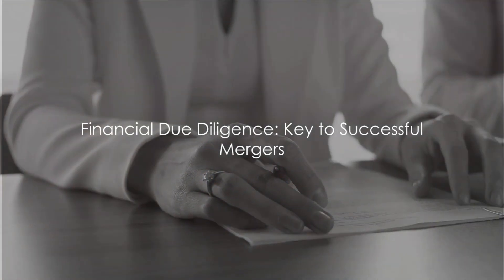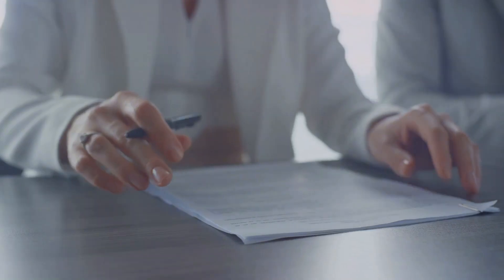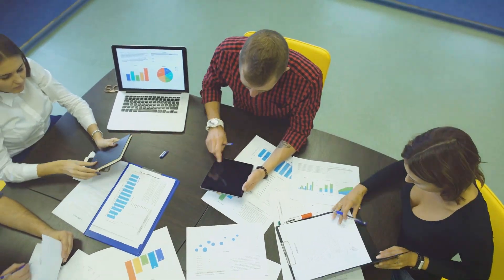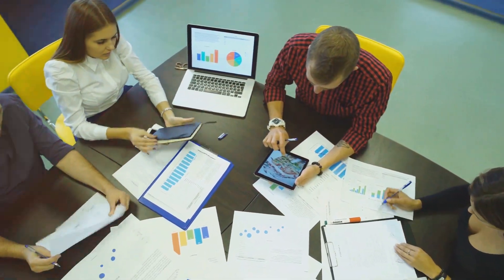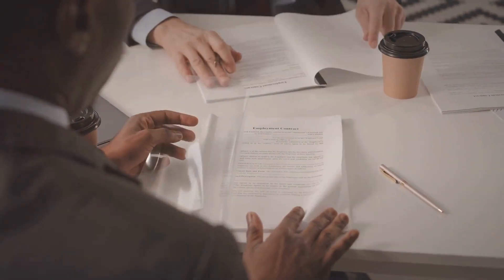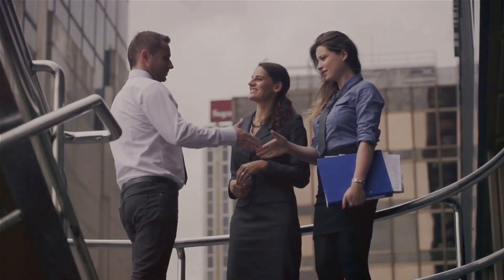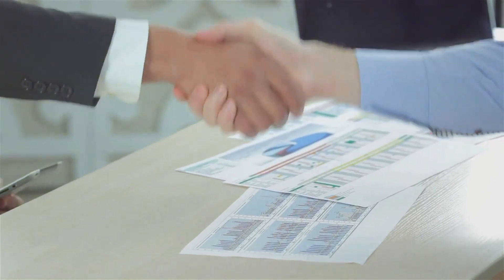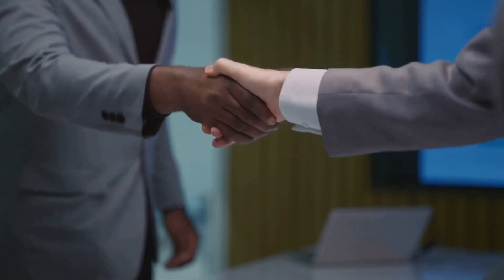Financial Due Diligence: Key to Successful Mergers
In the world of mergers and acquisitions, financial due diligence is a critical step that can make or break a deal. This comprehensive guide explores the essential aspects of financial due diligence, highlighting why it is vital for ensuring a successful merger.

📊 What You’ll Learn:

The fundamental components of financial due diligence.
How to assess the financial health of a target company.
Key financial indicators and metrics to review.
Real-life case studies of successful and failed mergers due to financial due diligence.
🔍 Why It Matters:
Conducting thorough financial due diligence helps uncover potential risks, validates the accuracy of financial statements, and ensures that the valuation of the target company is justified. It is a safeguard against unforeseen liabilities and can provide leverage during negotiations.

🚀 Who Should Watch:

Business executives and decision-makers involved in M&A.
Financial analysts and consultants.
Investors and venture capitalists.
Anyone interested in understanding the intricacies of corporate mergers.
Join us to gain valuable insights and enhance your financial due diligence skills, ultimately leading to more informed and confident decision-making in your merger and acquisition endeavors.

Timecode:
0:00 - Intro Video
0:10 - Video Title
0:20 - Video About

___________________tags_______________
entrepreneurship,business loan,business growth,Financial Due Diligence: Key to Successful Mergers,Financial Due Diligence,Key to Successful Mergers,financial due diligence report pwc pdf,financial due diligence report kpmg pdf,financial due diligence report ey pdf,financial due diligence report deloitte pdf,M&A Strategy,Business Mergers,Financial Analysis,Corporate Finance,Investment Strategies,Risk Assessment,patrick bet david,creative global funding